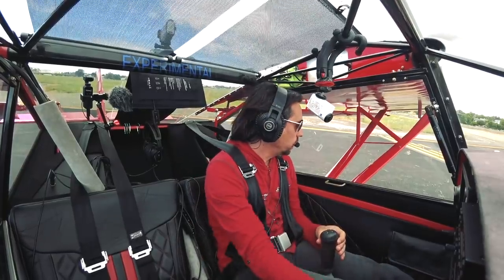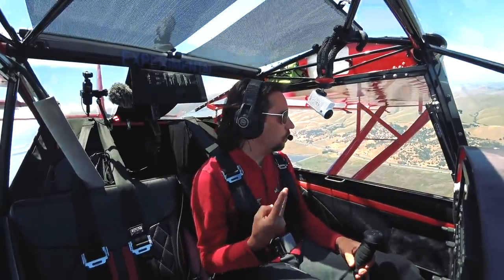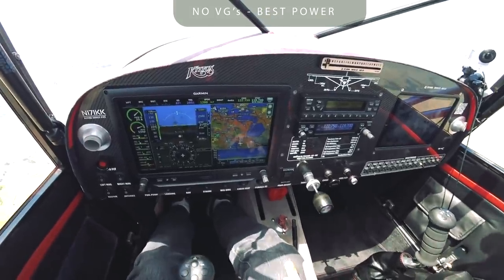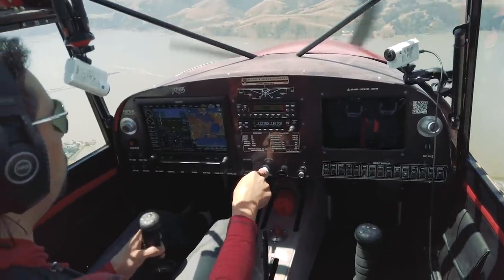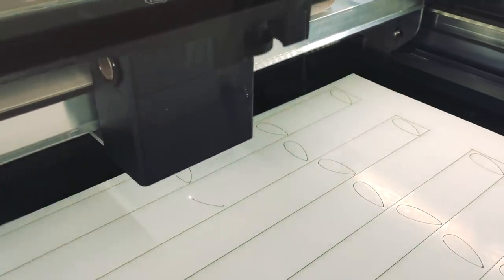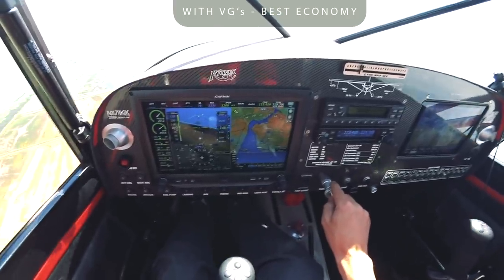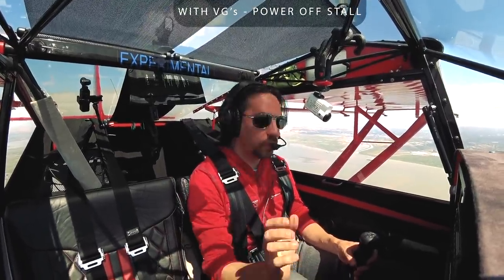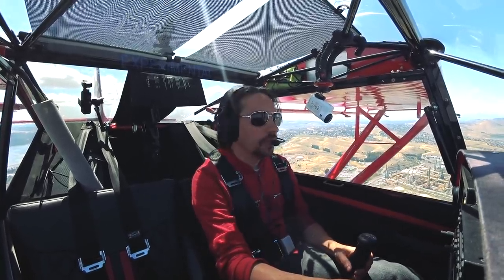Kitfox - Vortex Generator Install and Test Flight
Hope you enjoy watching as much as I enjoyed making this video

Cameras I use:

Airplane outside: Sony Action Cam FDR-X3000
Airplane inside: GoPro HERO 4 Silver

Ground shoots:
Iphone 6S